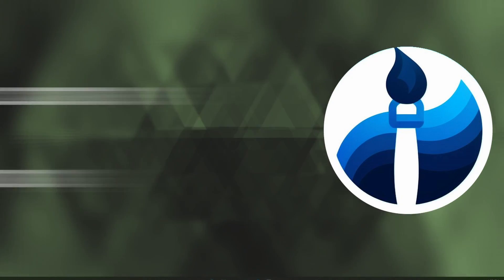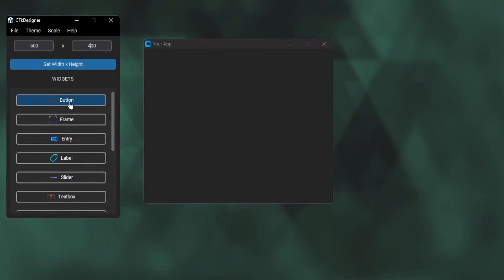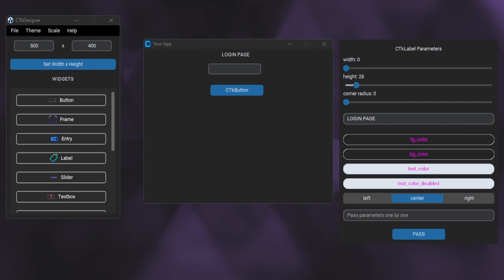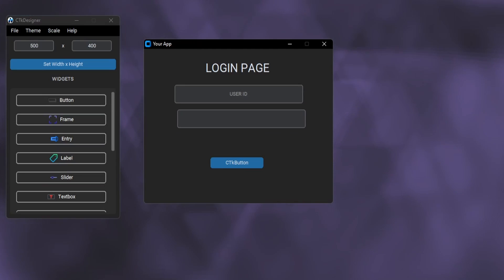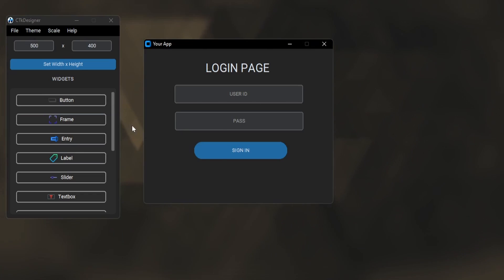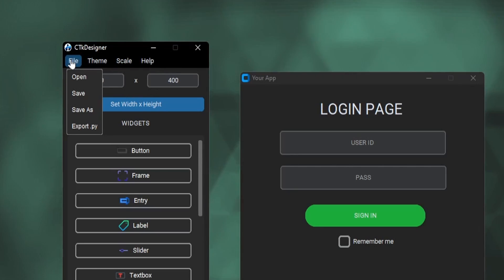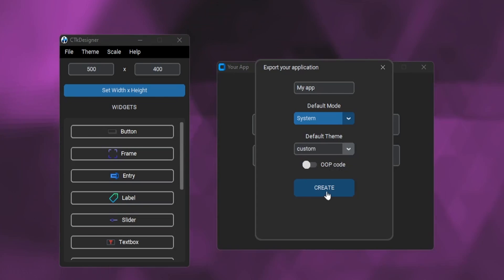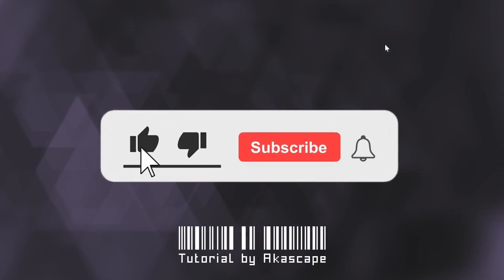CustomTkinter GUI Designer (No Code) | CTkDesigner Tutorial | Python Windows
Available for Windows and MacOSX

This is a tutorial of my new app which helps make customtkinter application without writing any code manually. This is helpful for those who don't want to spend time making layout of application manually writing code and testing for hours.

Just design the app in CTkDesigner -- export it to python -- edit the file to add functions and command -- publish your app